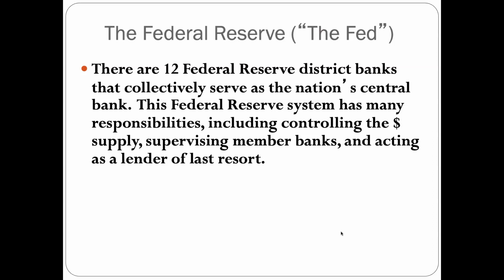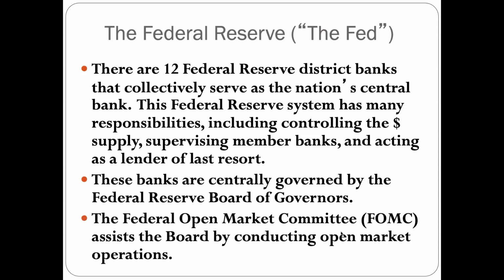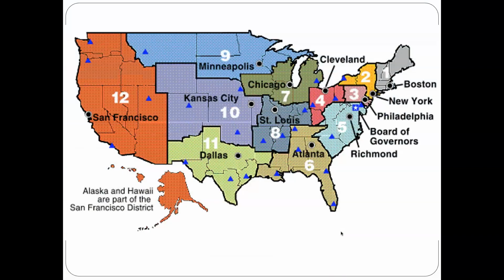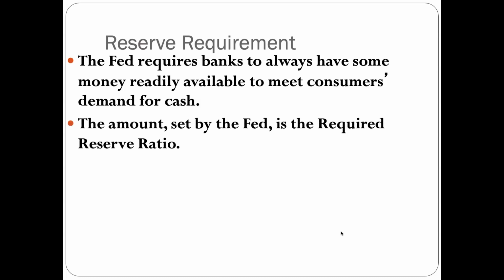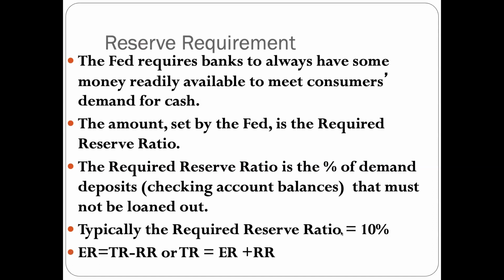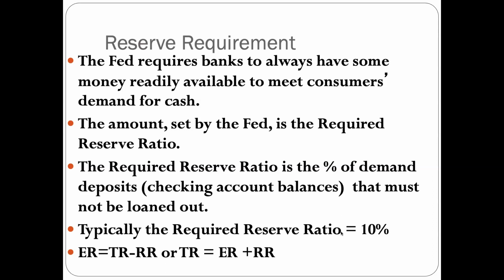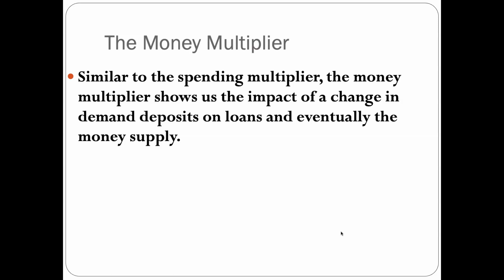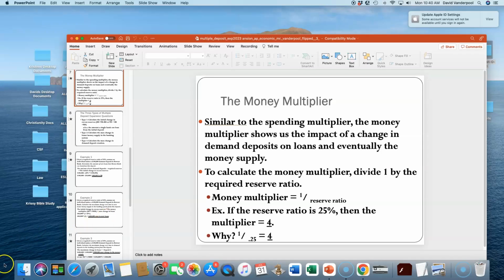Money Deposit Expansion 2023 1